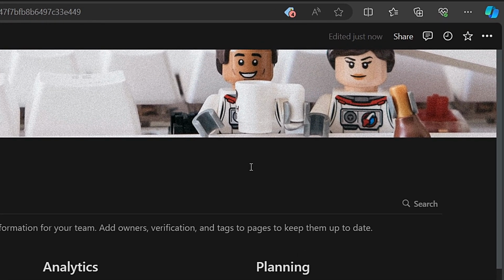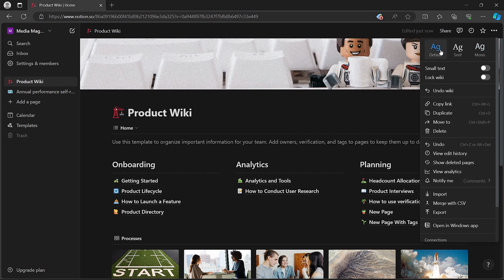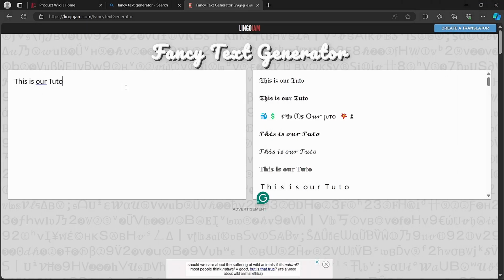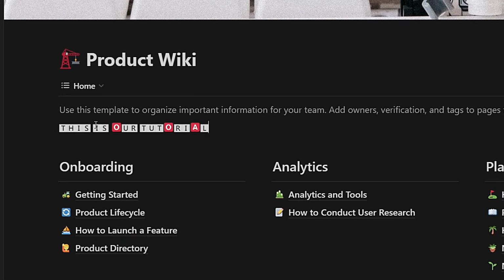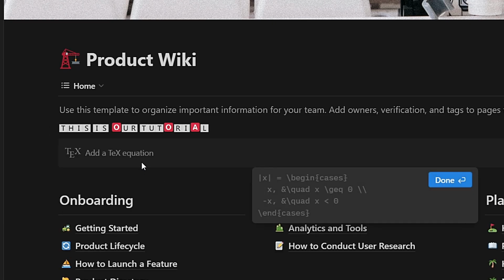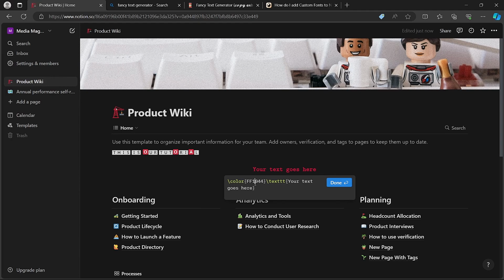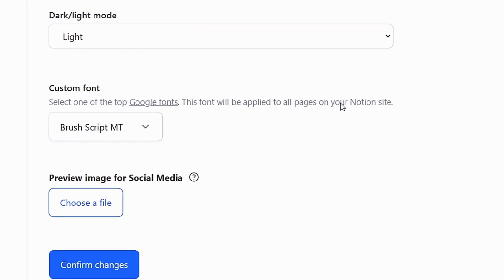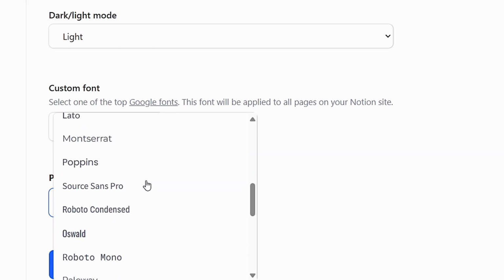How to Add Custom Fonts in Notion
Understand how to include custom fonts in Notion for personalized text styles.